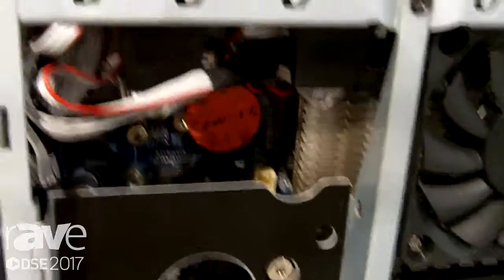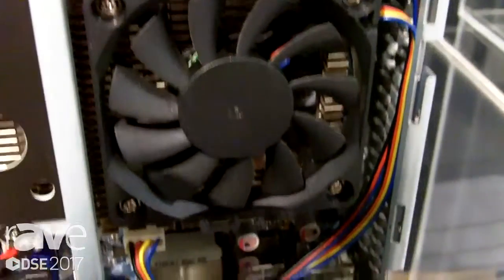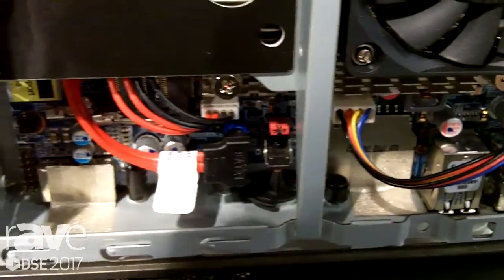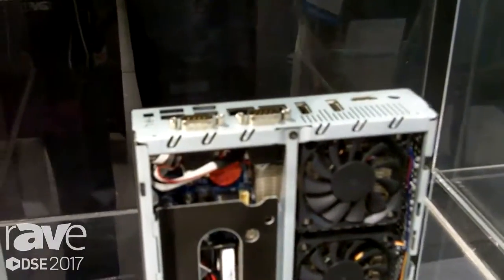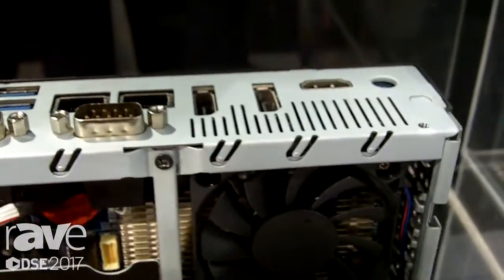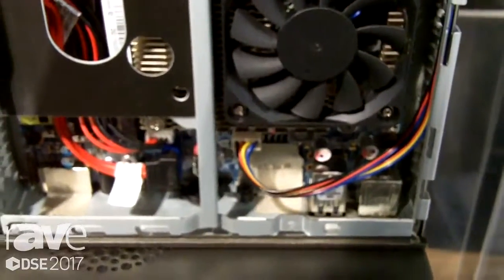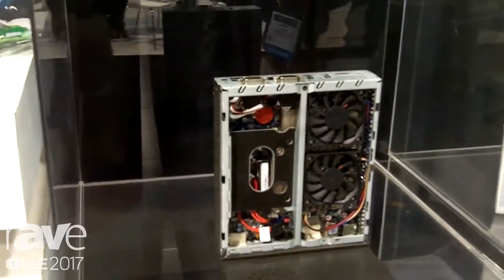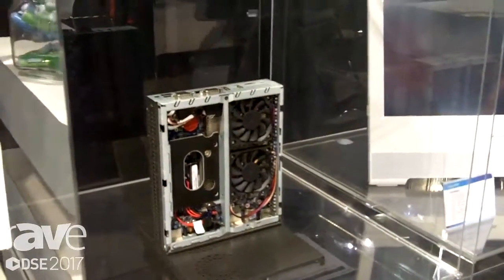DSE 2017: Shuttle Computer Intros DQ170 Platform For Digital Signage